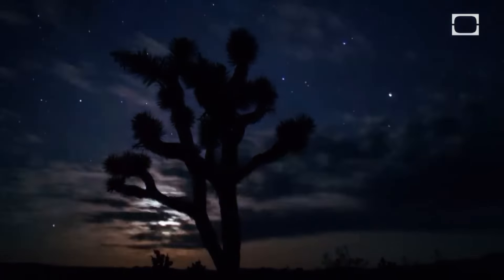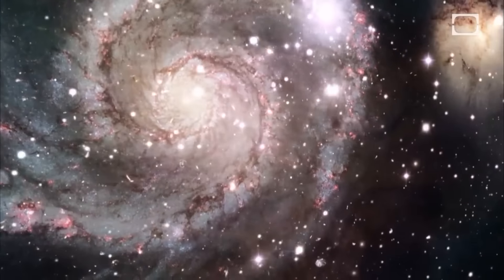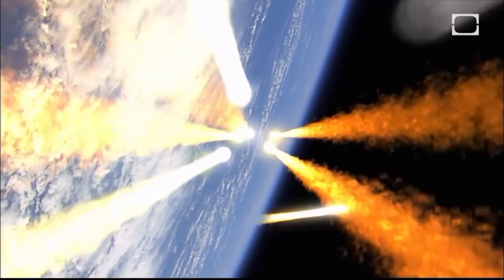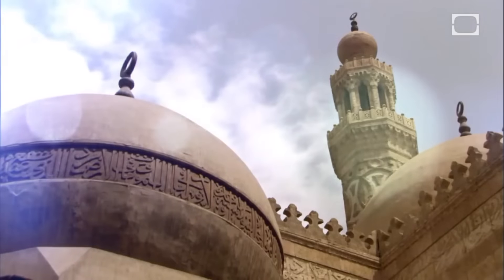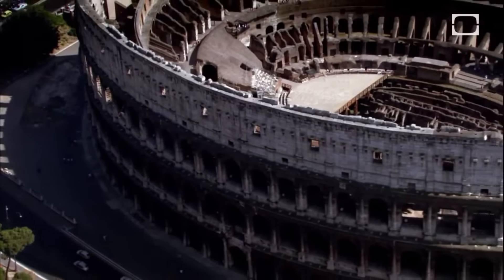Kalki, Trinity & Synchroshakti - Symbiotic (God & Goddess) [Prod. by Morfhatma]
This track is very special to me, and very sacred... it was born from a song that the Sri Sri Radha Govindaji temple asked me to write for their children at the Sunday school, and I then decided to ask my Goddess Trinity to write the second verse, and couldn't think of a better voice to sing the hook and the background melody than the divine Synchroshakti... Morfhatma sent me this beat a long time ago and I could feel the Motherland vibes and wanted this to be a holy song... - Kalki

Thank you for the love and support you have shown me over the past years. Even though this channel is NON-PROFIT, selecting my channel shows the mental freedom you have and the elimination of commercial bullshit from your mental domes. The main objective of this channel is to blast independent artists just like the DJ's did in the 90s. There is still real hip hop out there, you just got to search and listen. Yet again, thank you for the love and support. Sit back and enjoy the inspiration and creativity at work. あなたが過去に何度も私に見せた愛と支援に感謝します。このチャンネルは非営利団体ですが、私のチャンネルを選択することで、あなたの精神的な自由と精神的なドームからの商業的な虚偽の排除が示されます。このチャンネルの主な目的は、90年代のDJのように独立したアーティストを爆破することです。そこにはまだ本当のヒップホップがあります、あなたはただ検索して聞く必要があります。しかし、もう一度、愛とサポートに感謝します。座って仕事でインスピレーションと創造性を楽しむ - Kidyugi1 遊戯

- What is Revolt Motion Recordings?
Revolt Motion is a global collective
of noble & militant artists and citizens
From Hip-Hop to Soul, Rhythm & Poetry and beyond
Anticolonial resources & themes
That've grasped that their dreams
Are what authors reality
Neurolinguistic mutant warfare & akademies
to achieve Activism & Peace
We will not be passively deleted & assimilated
Spirituality is Sacred
Mainstream religion is division
Ignorance & Hatred
We are ancient aliens on spaceships
Descended into bodies to change this
Boddhisattvas in the Matrix

In Lak'ech Ala Kin
108